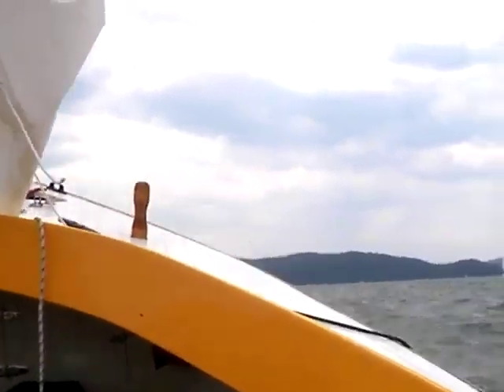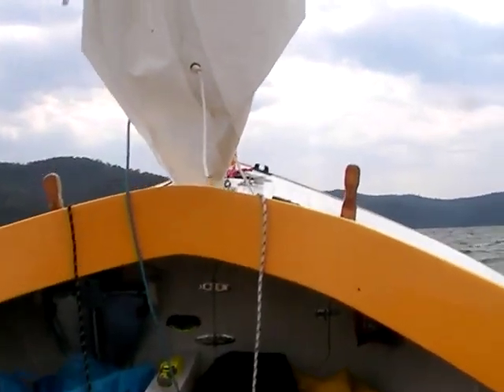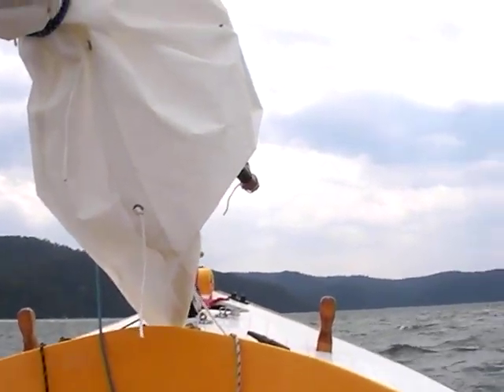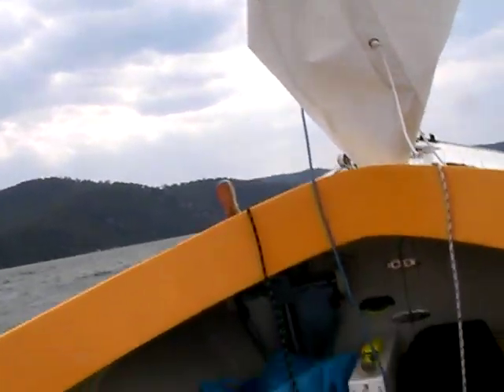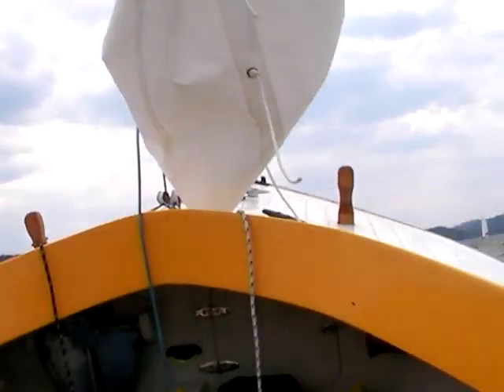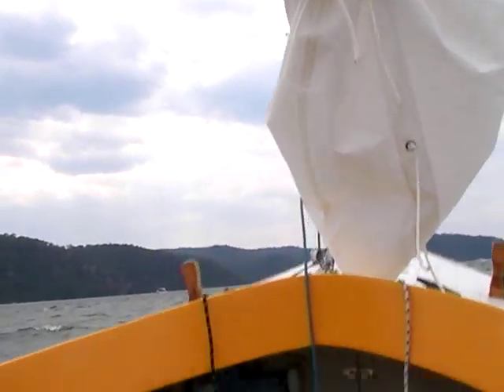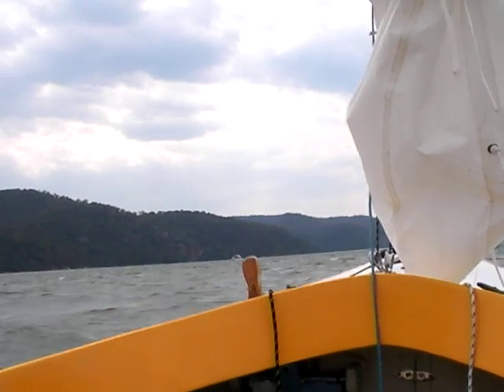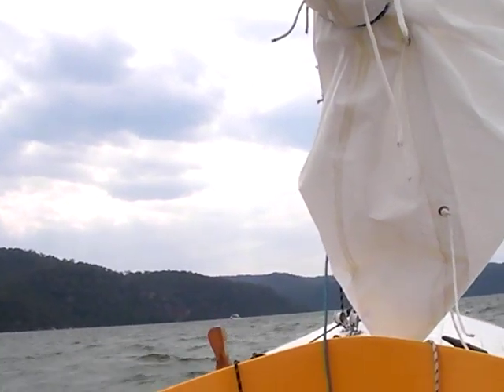nov 2011 (2)